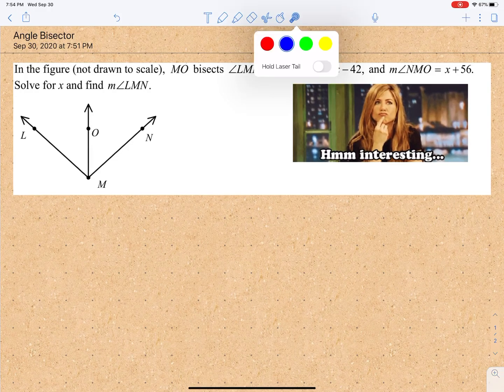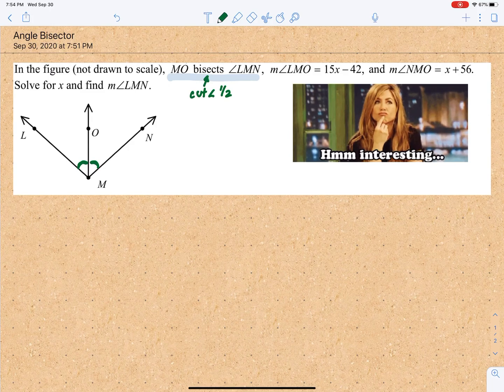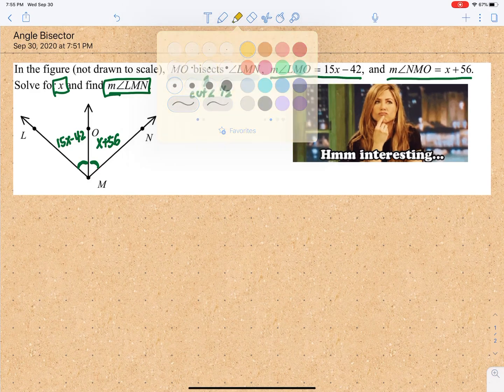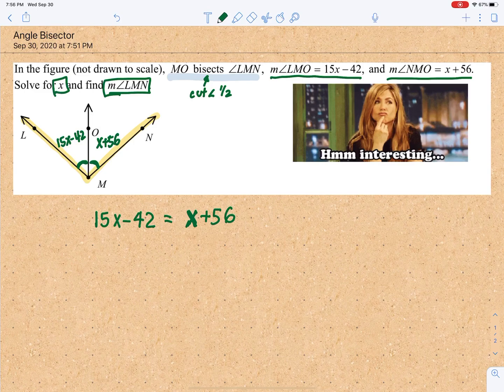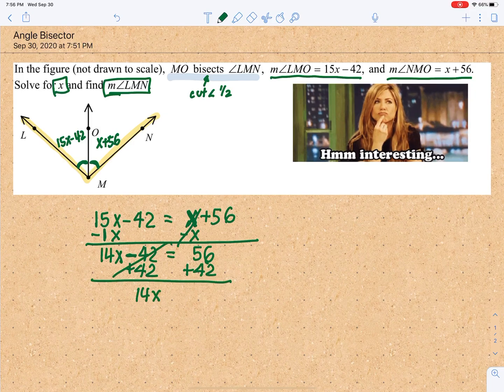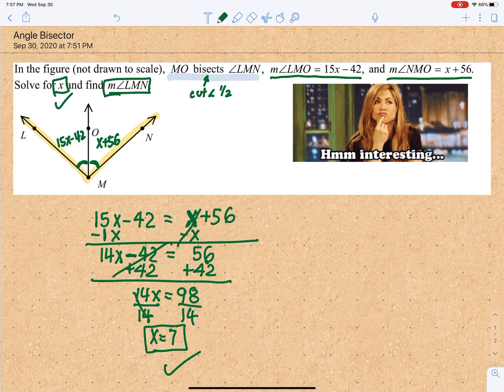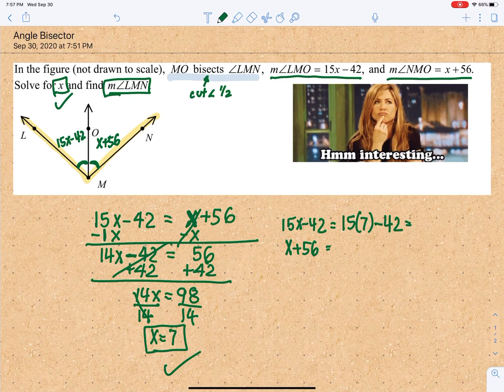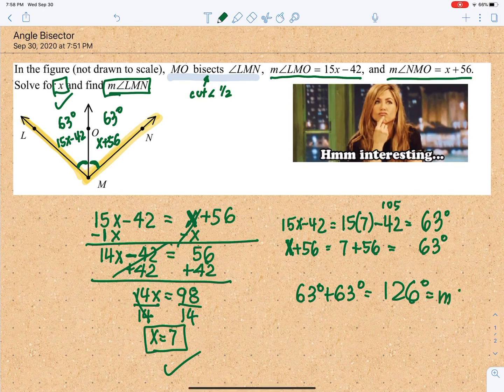Angle Bisector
Angle Bisector Word Problem

oldstuff4all
1 hour of funny music, great for cheer you up!

Tracklist(the names of the artists are in the video, at the beginning of each track)
00:00 Jaunty Gumption
01:59 Cartoon Hoedown
03:31 Quirky Dog
06:00 Hidden Agenda
08:14 Waltz of the Carnies
12:13 Silly Fun
13:28 Fenster's Explanation
16:16 Spazzmatica Polka
17:53 Dog Park
19:26 Scheming Weasel (Faster)
20:55 Run Amok
22:42 Nano Hoedown
25:16 Fluffing a Duck
26:23 Two finger Johnny
29:35 Meatball Parade
33:00 The Builder
34:58 Ackman
37:44 Brightly Fancy
39:59 Wallpaper
43:39 Blobby Samba
47:32 Move Forward
48:42 Organ Filler
50:12 Coffee Stains
52:31 Gaslamp Funworks
55:00 Monkeys Spinning Monkeys
57:06 Sour Tennessee Red
59:17 Theme for Harold Var.3